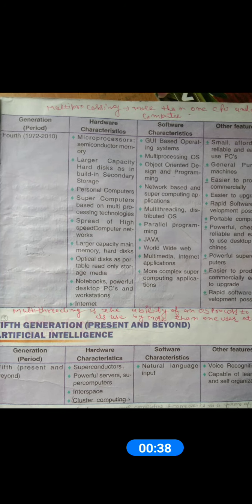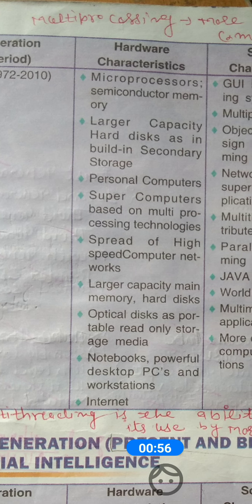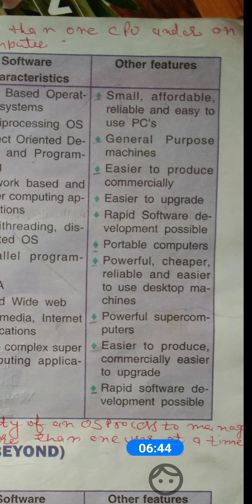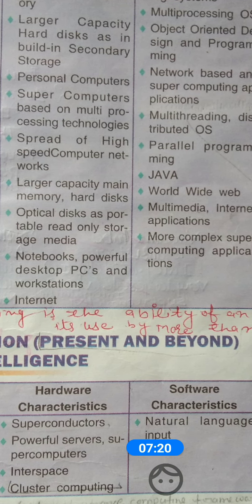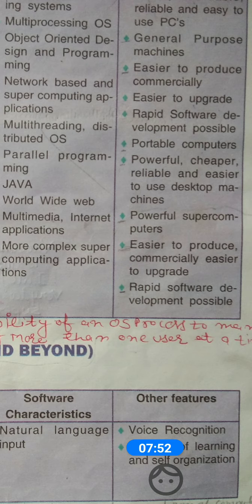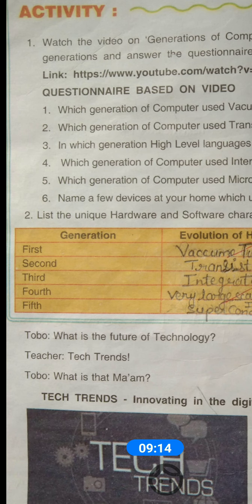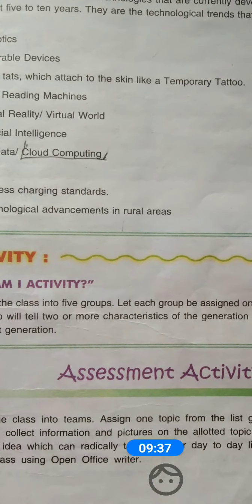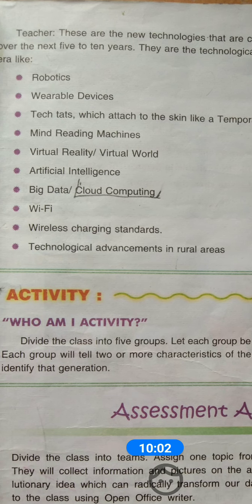Class 7th Computer (L-1)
Topic - Generation of computer (3rd Part)